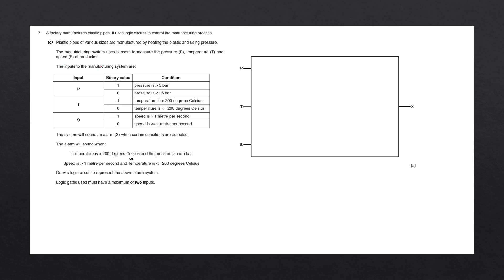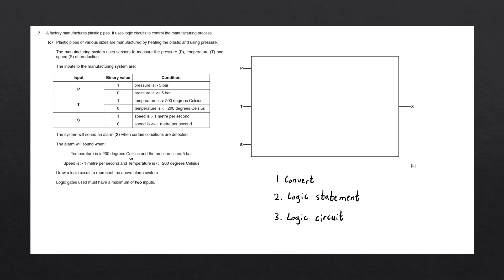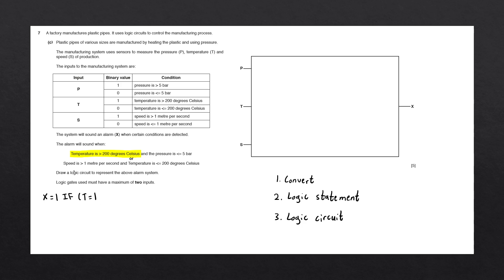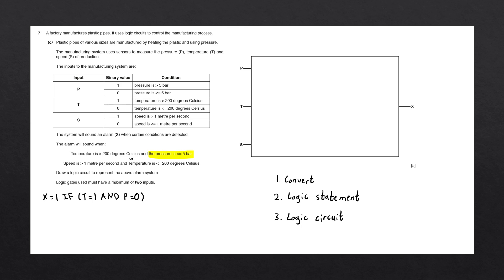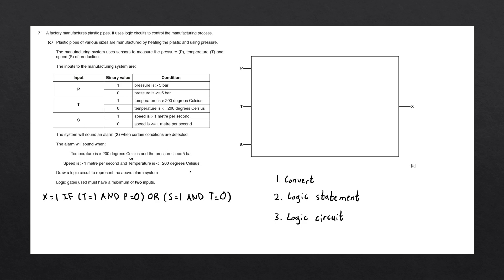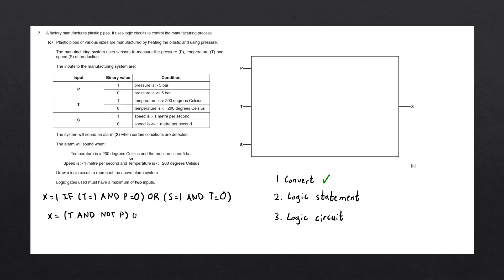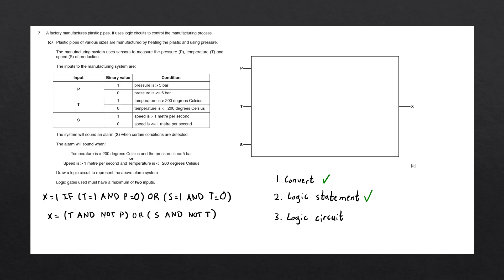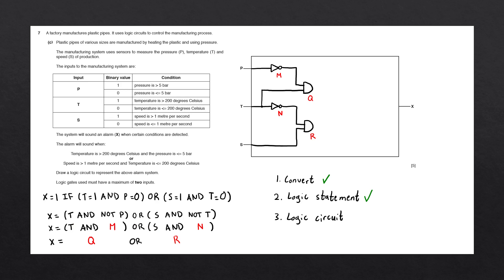Logic Word Problem | IGCSE Computer Science Past Paper Solution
Draw a logic circuit to represent a word problem. Process to complete the problem and solution is provided.

Past paper information:
► Question 7c